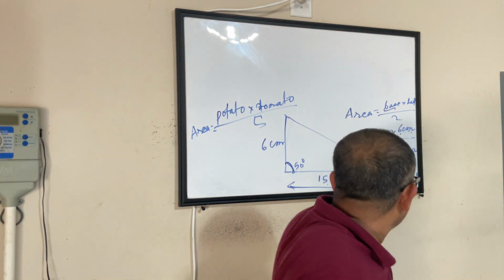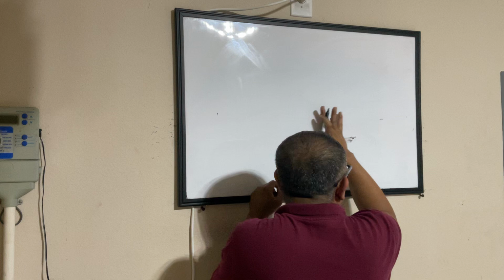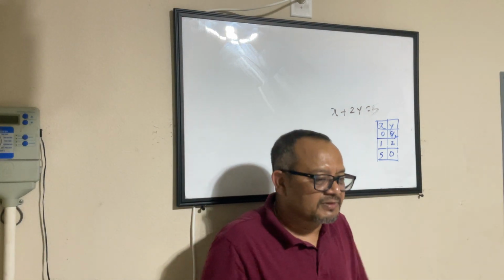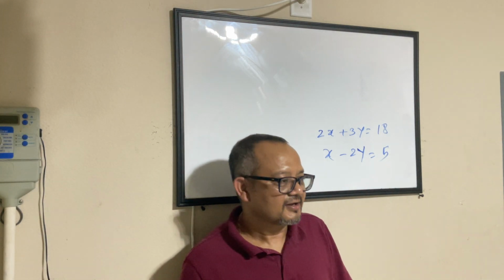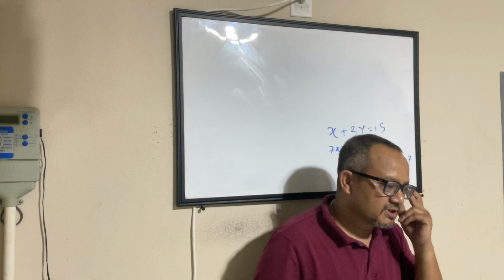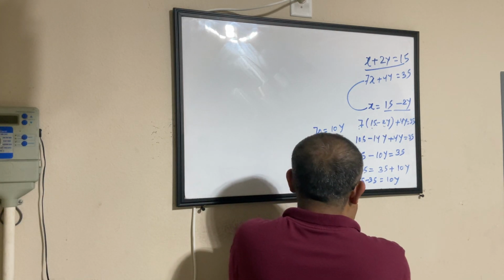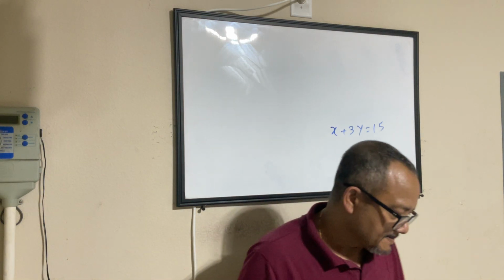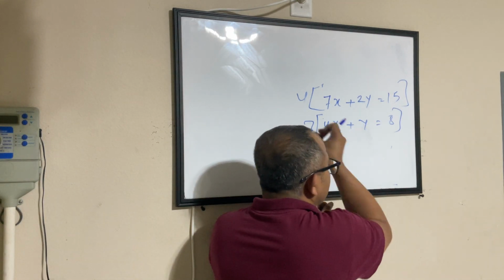Math made fun || Level2 || Solving system of equations using method of substitution and elimination